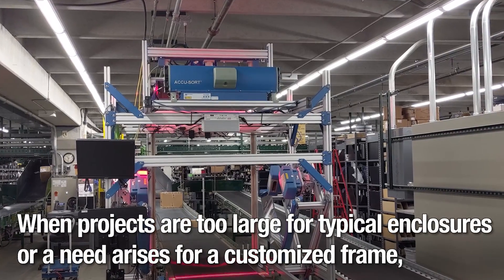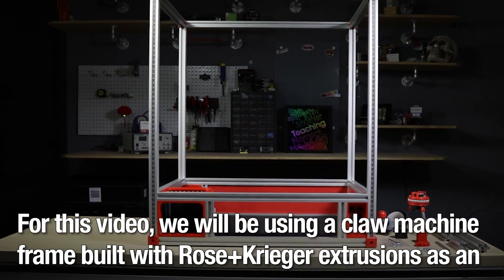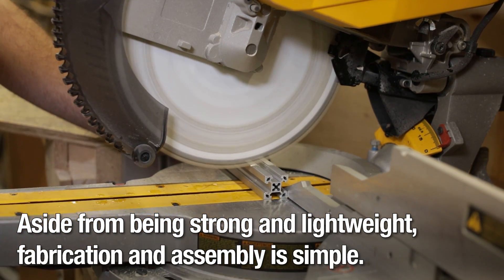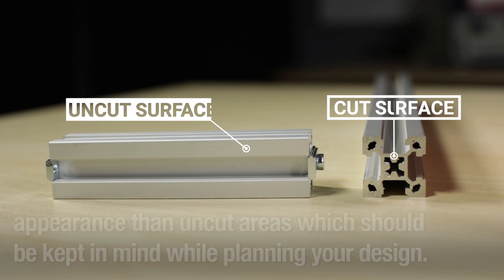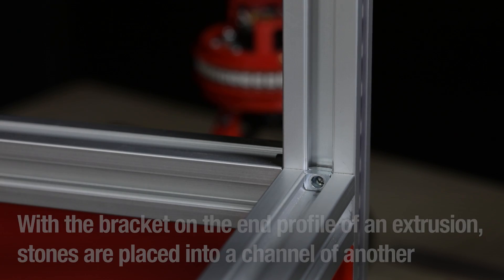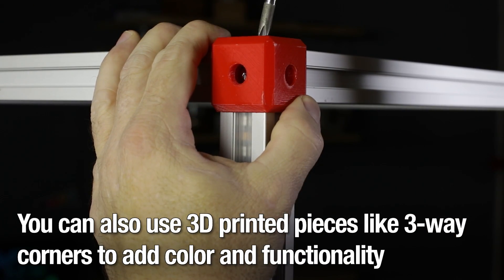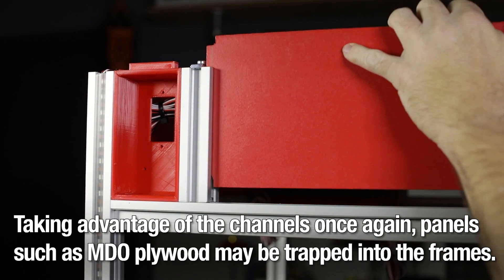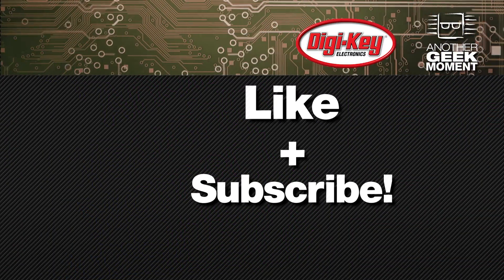How to Work with Aluminum Extrusions - Another Teaching Moment | Digi-Key Electronics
When projects are too large for typical enclosures or a need arises for a customized frame, Digi-Key’s structural and motion hardware products contain solutions that may be unfamiliar to many builders. There is an endless number of uses for structural aluminum extrusions such as work benches, test fixtures, 3D printers and CNC frames.